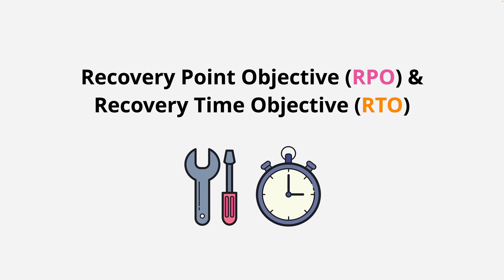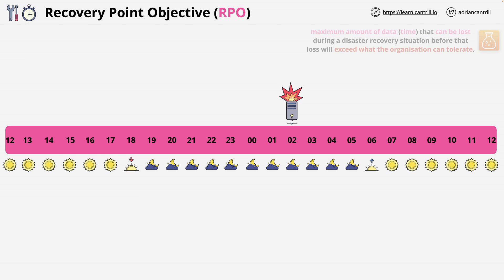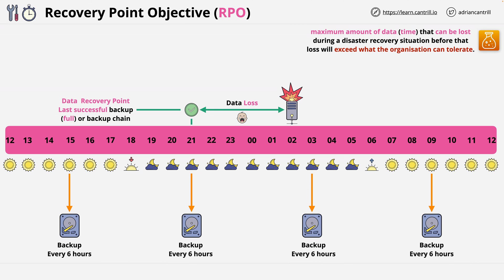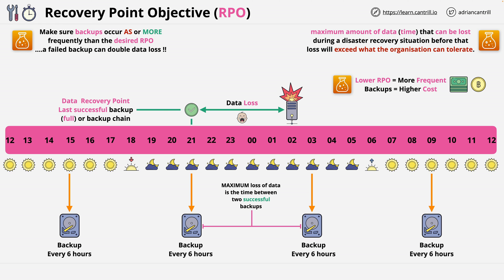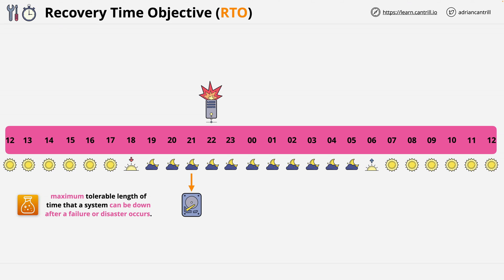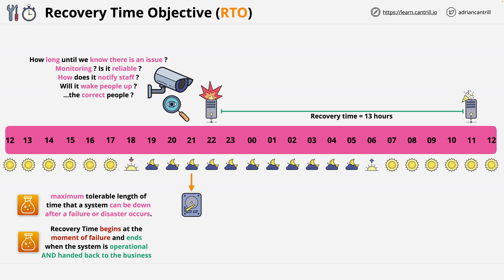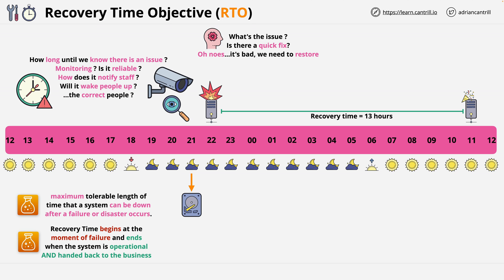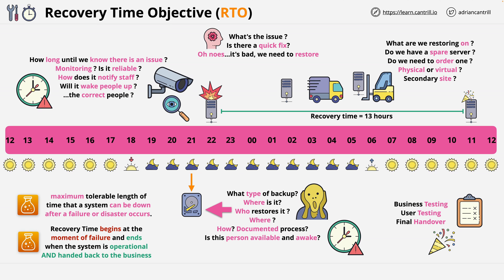What is an RPO and RTO? and why you NEED to understand them as a Solutions Architect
When designing IT systems as a Solutions Architect you need to design in the ability to recover against failure. Recovery Point Objective (RPO) and Recovery Time Objective (RTO) are how clients/customers can inform you on their demands for recovery ... both in terms of minimising data loss and improving recovery time. If you're a Solutions Architect ... you HAVE to understand both of these terms.